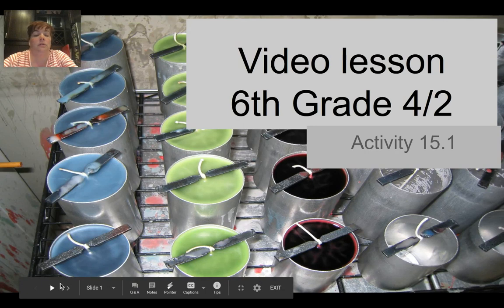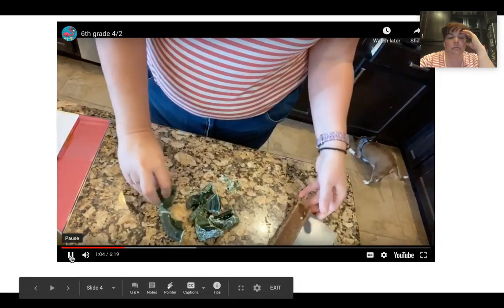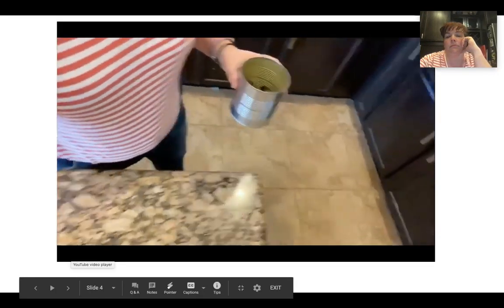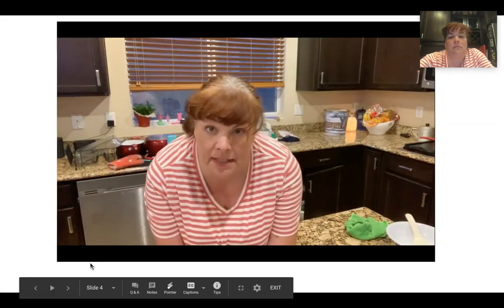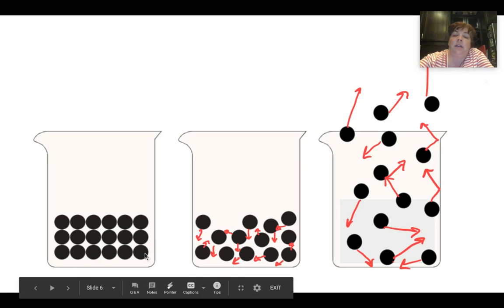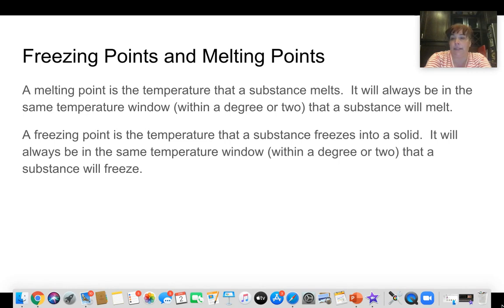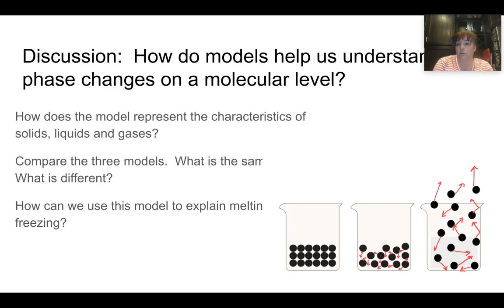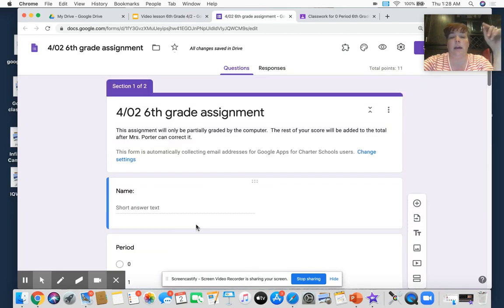IQWST 15 6th chem 4 02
IQWST lesson 15.2 sixth grade chemistry
melting wax and solidifying